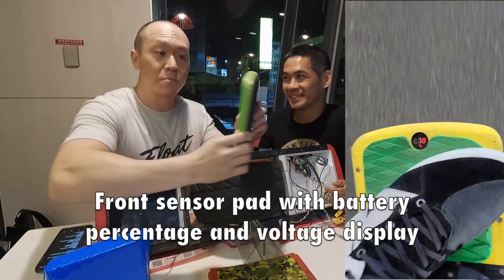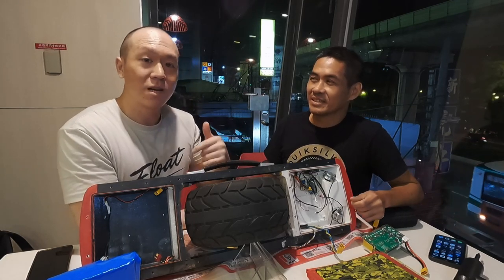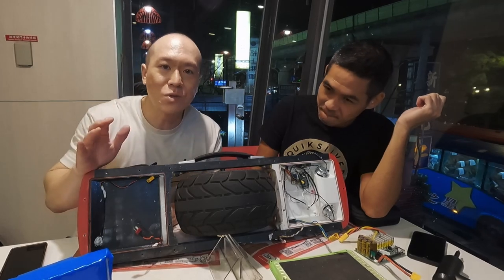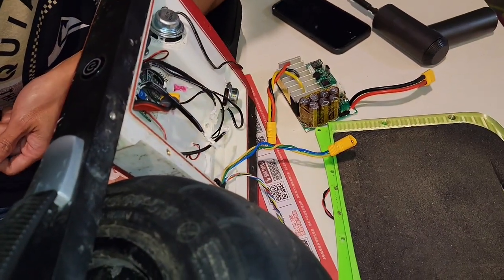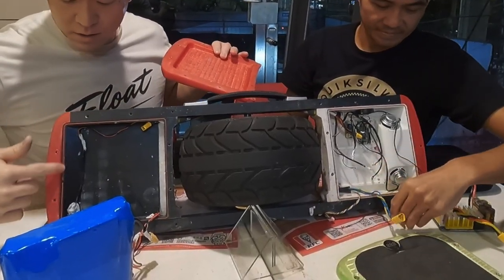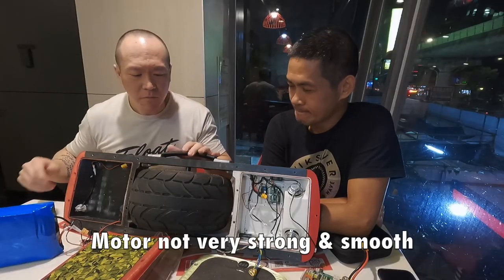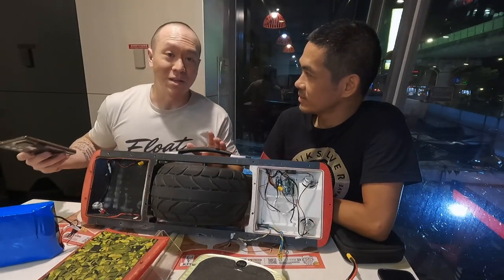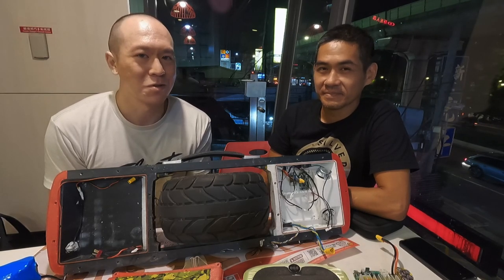Better than Floatwheel?? Meet one of the best diy one-wheel VESC guru: SPENCER CHEN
From my recent trip to Taiwan, I got to link up with a man named Spencer Chen, who was gracious to lend me one of his DIY VESC one-wheel board. I was absolutely blown away with all the cool features he's come up with!! With all this talk of Floatwheel recently, it's no better time to introduce him and his equally amazing engineering talent.

Do you already know of him? Imho he's top 5 in the world in terms of being able to create his own board.. He even hand sawed his own rails back in the OG days! But craziest part? He had never ridden an FM onewheel before, during and after the process of building his board..

Which feature would be your favorite?? How do you think this board compares to the Floatwheel? (aside from the motor and battery)

Spencer's Discord ID: # 8163

Highlights:
00:00 Intro
01:33 Removing PCB & battery pack
03:38 COOL FEATURES: PCB controller - dual layer with fuse!
05:00 Front sensor pad
05:21 Bluetooth speakers (my FAV feature lol)
06:20 Flashing head and tail lights
07:57 Controller cooling fan
08:26 Battery & BMS (passive)
10:25 Ease of repair "GO BREAK IT"
10:45 Water resistance
11:40 Possible improvements: front sensor pad, motor, PCB max current, bumper plates
16:14 Future features! Consolidating circuit boards, USB phone charger, customizable sound effects
20:39 Prototype PCB 'pop' story
21:26 Additional background of Spencer
23:00 Spencer's thoughts on trying a FM board for the first time (after making his board)

Artist: Tigerblood Jewel - Dark Horse